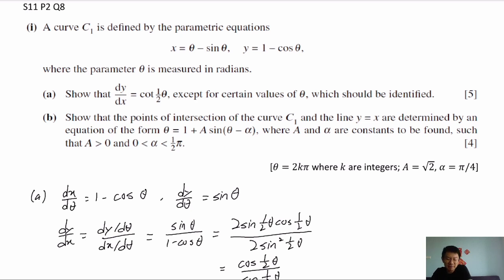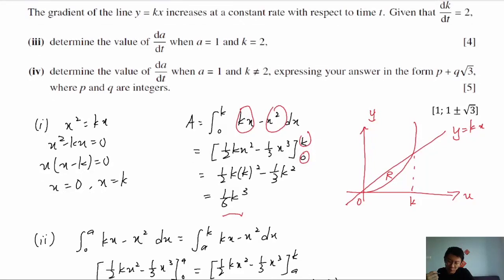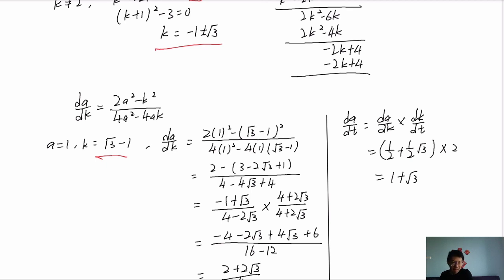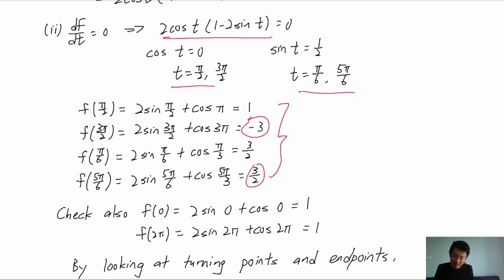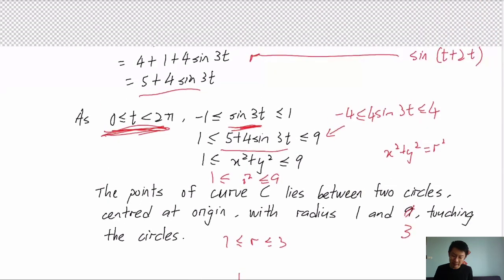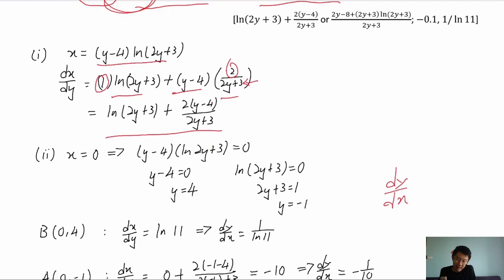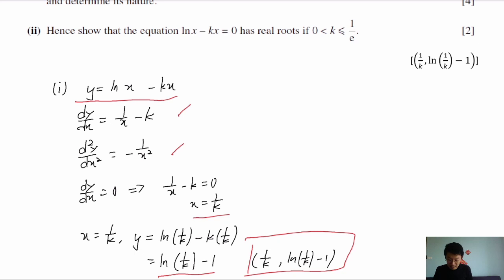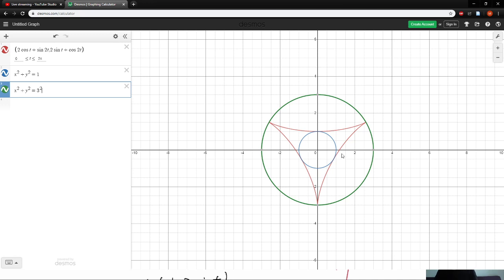Differentiation - Selected questions from Cambridge Pre-U 9794 Mathematics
To discuss selected questions from Cambridge Pre-U 9794 Mathematics about Differentiation.

03:49 S11 P2 Q8
08:48 S11 P2 Q9
Correction: 15:26 the da/dt should be 1
19:24 S12 P2 Q7
20:37 S12 P2 Q11
50:41 S12 P2 Q11 (iv) graph explanation
32:14 S15 P1 Q10
34:14 S15 P2 Q9
35:51 S16 P1 Q10
38:25 S17 P2 Q7
43:22 S18 P1 Q9